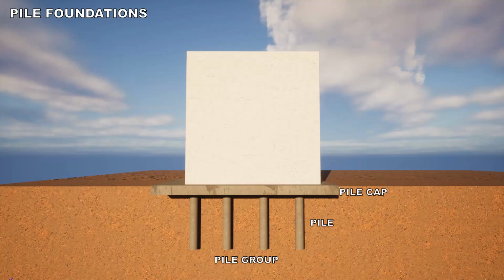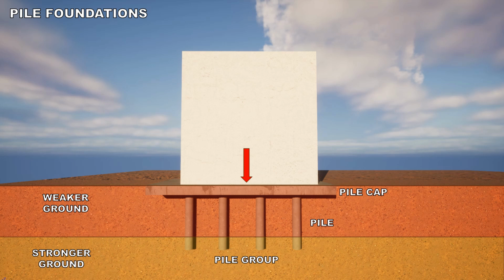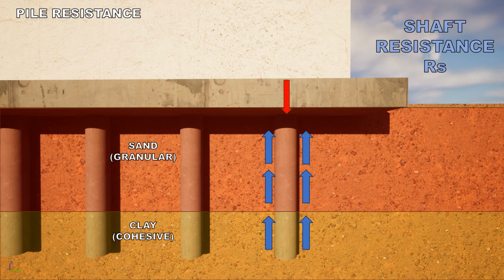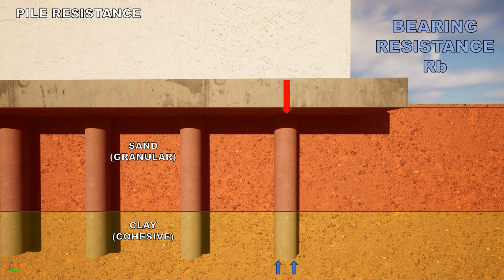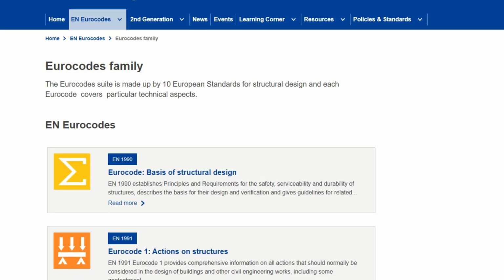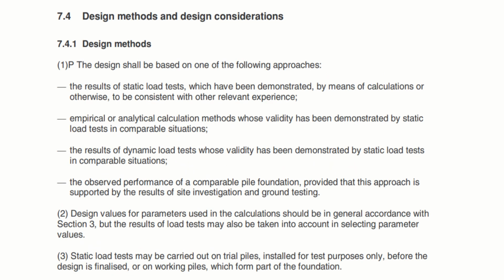Civil Engineering - Pile Foundations Explained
Learn about the basics of pile foundations in civil engineering, including what they are, how they work, and why they are important in the construction industry. Whether you're a student or a professional, this video will provide you with a solid introduction to pile foundations.